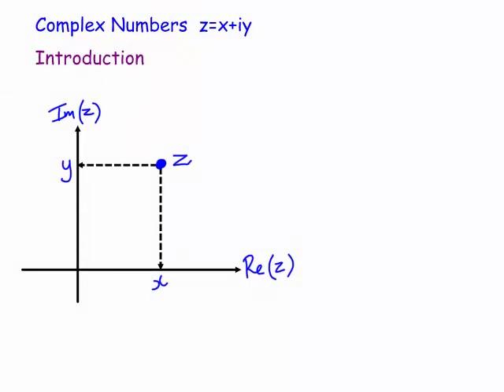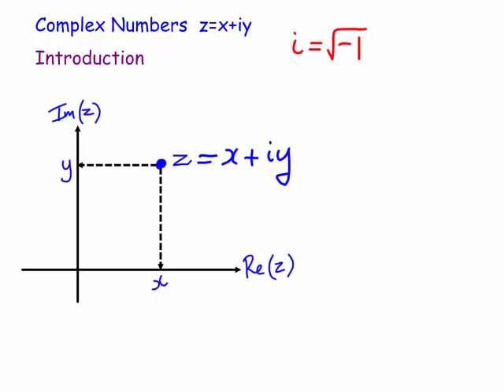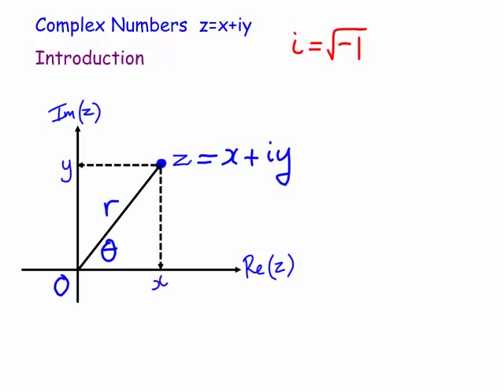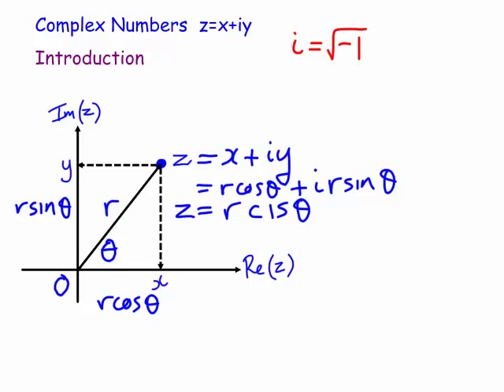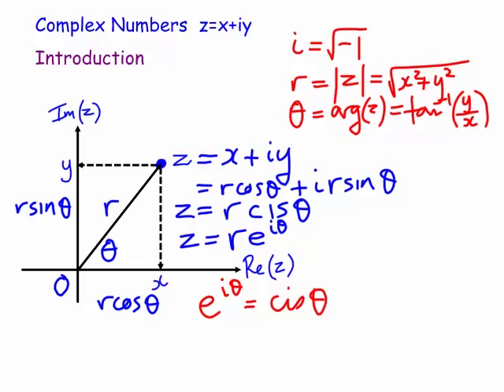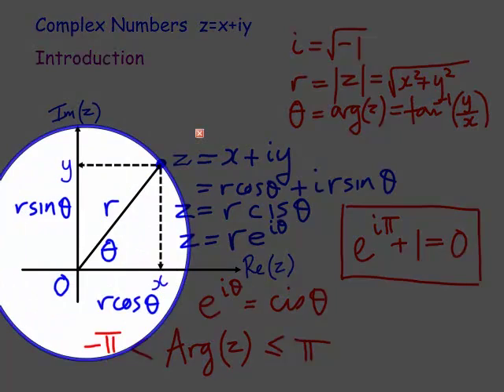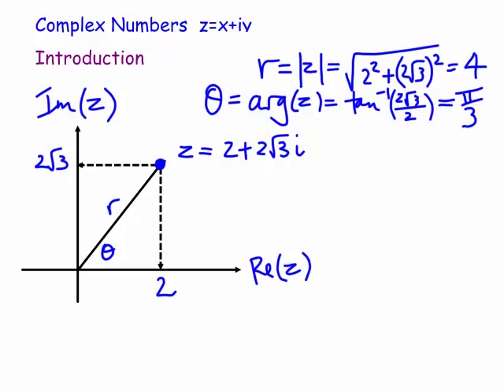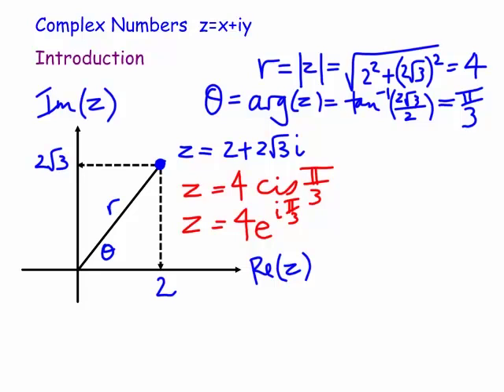Introduction to Complex Numbers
How to write a complex number, the x+iy, polar and polar exponential forms